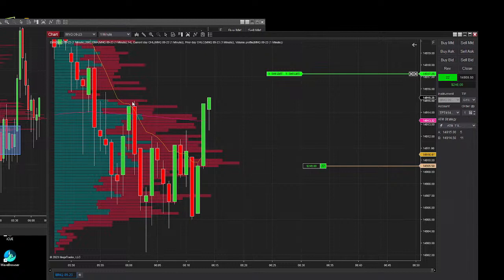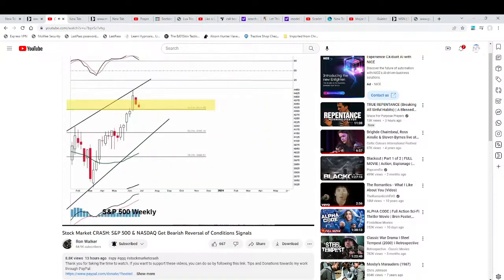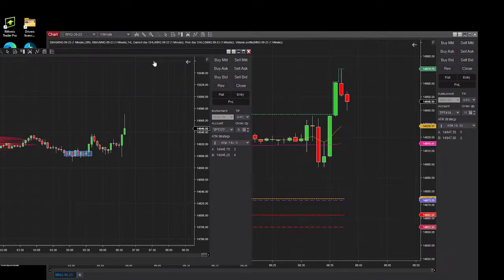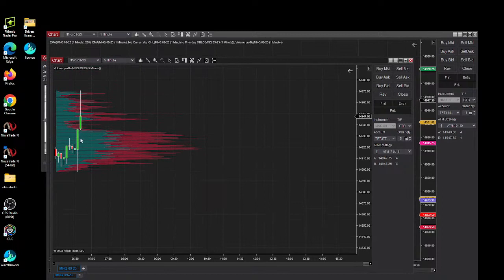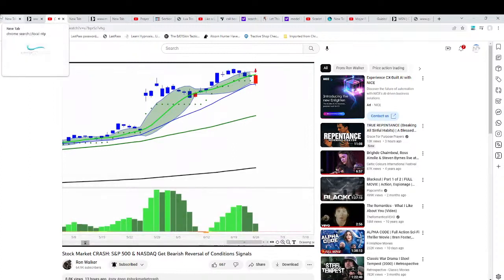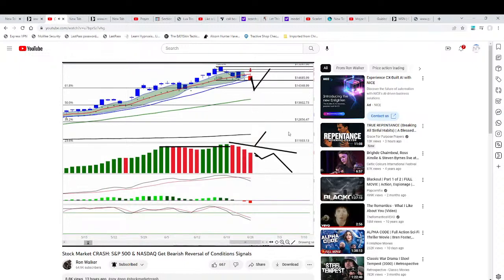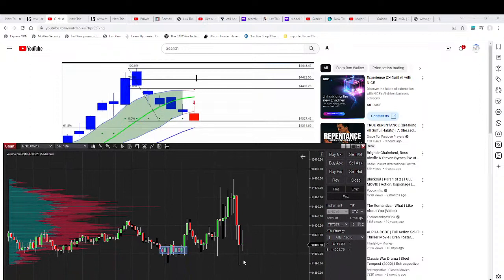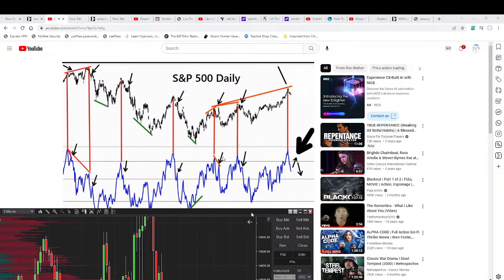My Broadcast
^/27 m0rning session